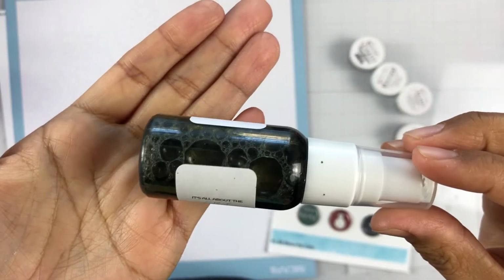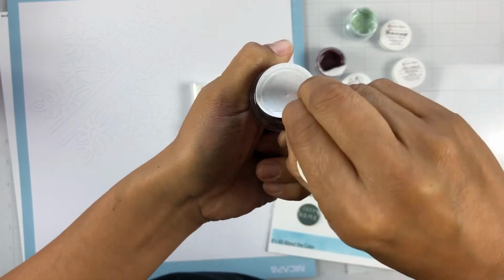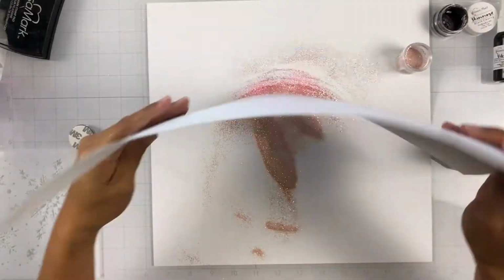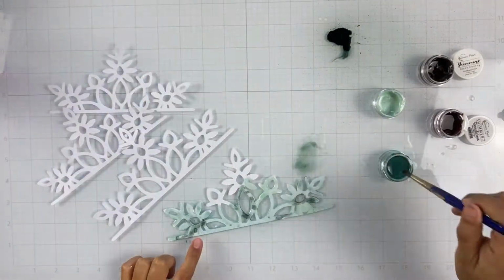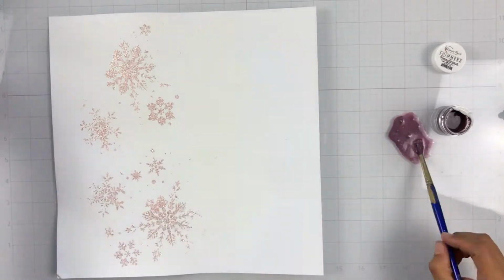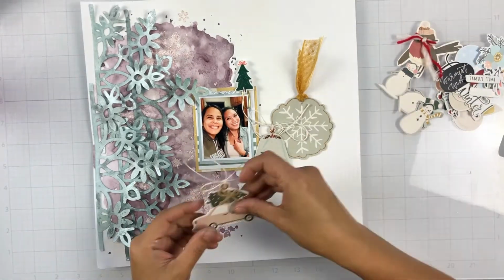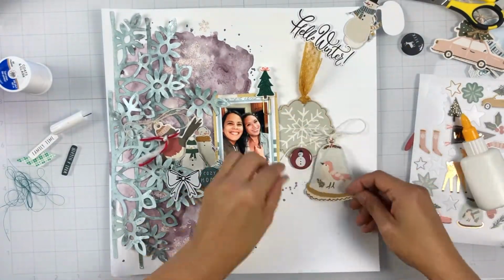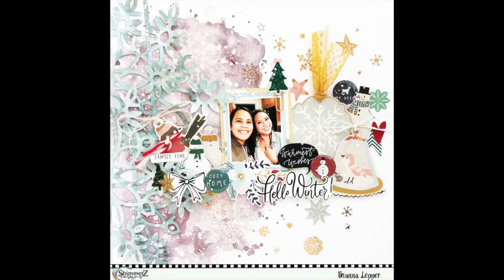Scrapbook Process Video - December 2021 Color Kitz | Brianna Lepper *Mixed Media Scrapbooking*